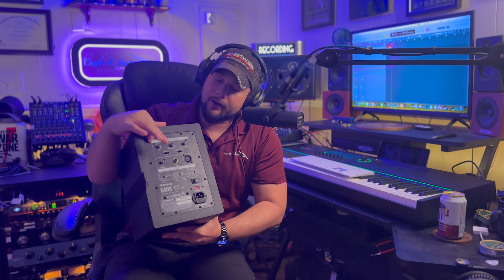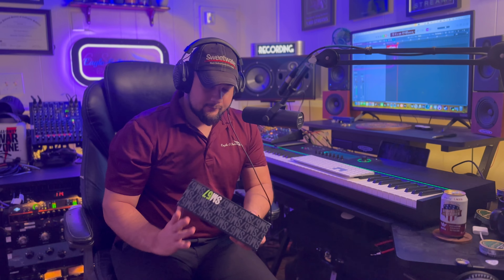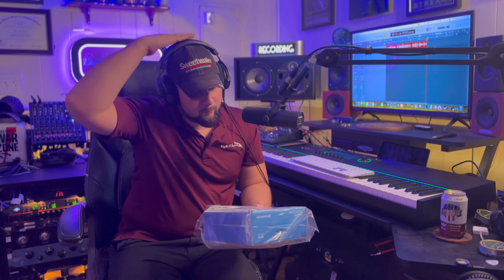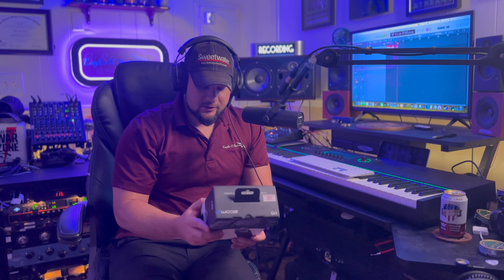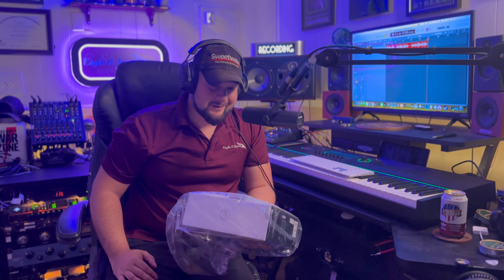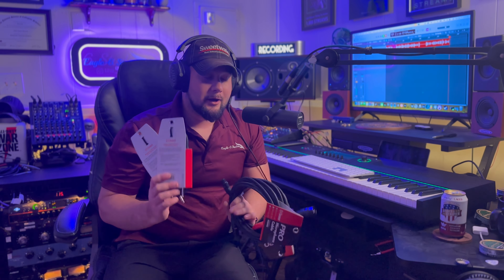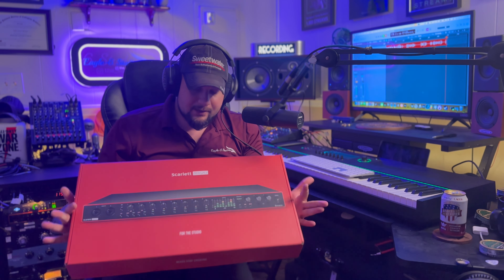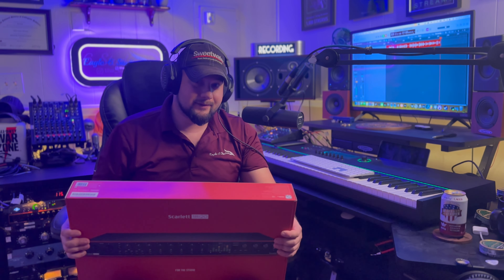Full Sail Audio Production Launch Box 2024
Unboxing the 2024 Audio Production Launch Box from Full Sail University.
🔥 DistroKid is the best place to get your songs on all Major Platforms and collect music royalties.

My Gear:
DAW: ProTools Ultimate, Logic Pro X, FL Studio
DAW Controller: Solid State Logic (SSL) UF8
Interface 1: UAD Apollo X6
Interface 2: Focusrite Scarlett 18I20
interface 3: Focusrite Scarlett 2I2 (B Room)
Monitors 1: Focal Trio 6 BE
Monitors 2: Auratone 5C / Bettermaker Preamp
Monitors 3: PreSonus Eris 3.5
Monitors 4: PreSonus Eris E5 XT (B Room)
Monitor Controller: PreSonus Monitor Station V2
Mixer: Mackie Pro FX10v3 10 Channel
PreAmp: Warm Audio WA73-EQ
Vocal Bus Comp: Warm Audio WA76
EQ: Warm Audio Pultec WA-EQP
Mix Bus Comp: ART Pro VLA 2
Mix Bus Comp 2: Behringer Pro-XL De-Esser / Limiter
Patch Bay: Behringer Ultrapatch Pro PX3000
Metering: TC Electronics Clarity M Stereo
Keyboard 1: Kontrol S88 MK3
Keyboard 2: Alesis VI61
Keyboard 3: Novation Launchkey 25
Power Conditioner: Furman M-8Dx
Power Conditioner 2: Furman M-8Lx

Headphones:
Headphones 1: Focal Clear MG Pro
Headphones 2: Beyerdynamics DT1990 Pro
Headphones 3: Sennheiser HD280 Pro

Microphones:
Mic 1: Warm Audio WA-47 Tube Condenser
Mic 2: UAD Sphere LX Modeling Condenser
Mic 3: Aston Spirit Condenser
Mic 4: Aston Origin Condenser
Mic 5: Shure SM7B Dynamic / With Cloud Lifter
Mic 6: Shure SM57 Dynamic
Mic 7: Sennheiser E835 Cardioid Dynamic
USB Mic 1: Samson Meteor
USB Mic 2: Blue Nessie
Pop Filter: Aston Swift Shield

pop Filter 2: Stedman Pro
Patch Bay Cables: Sweetwater in house cables
Mic / Guitar Stands: On Stage Stands
Mic boom: Rode PSA1

Guitar Pedals:
Boss Comp CS3/ Boss Acoustic Sim AC2/ Boss Chorus CE5/ Boss Reverb RV6/ Behringer Noise Reducer/ Steel Panther P***Y Melter Distortion/ Steel Panther P**ntang Boomerang Delay / Steel Panther Butthole Burner Distortion

Chapters
0:00 - Intro
0:40 - Distrokid
1:01 - Quick Disclaimer
1:38 - Launchbox Unboxing
11:06 - Gear List
11:29 - Launchbox Changes
12:19 - Closing Thoughts